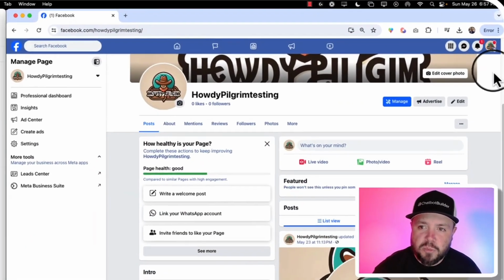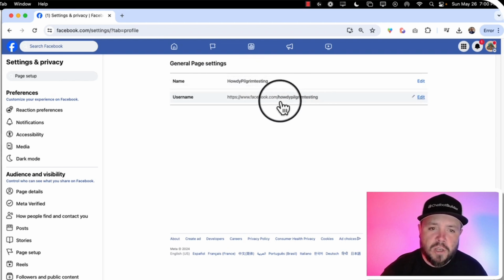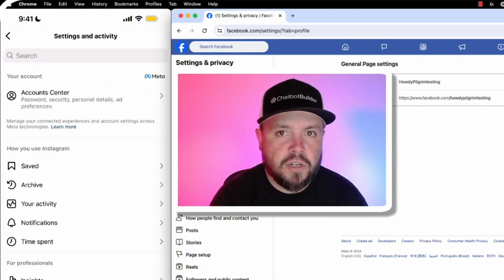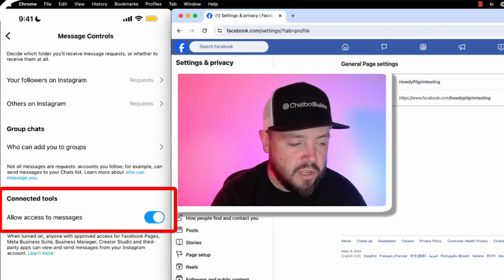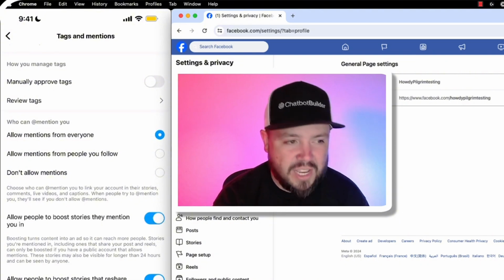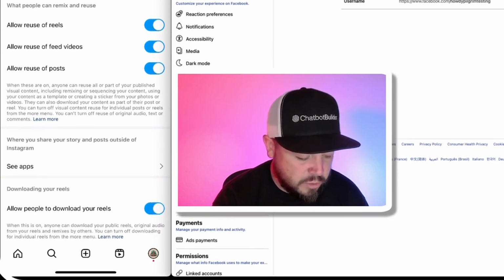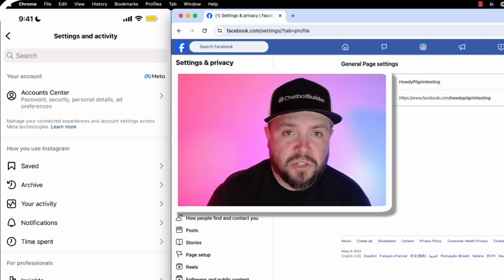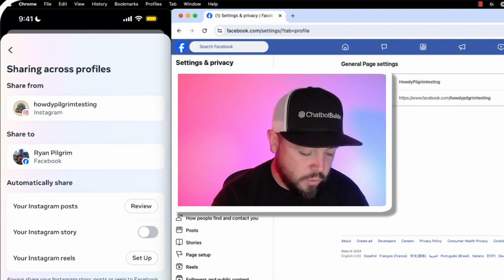IRE: Important FB IG Settings